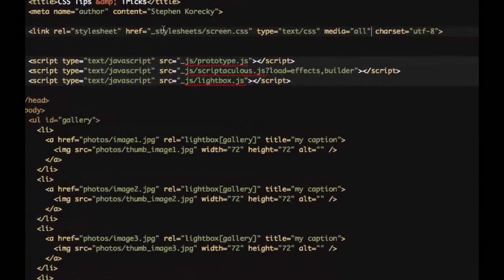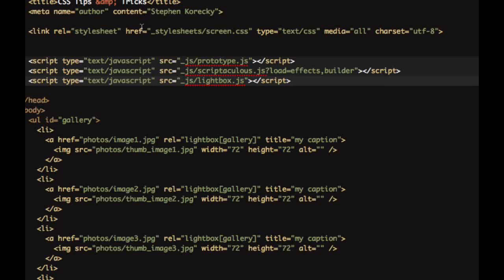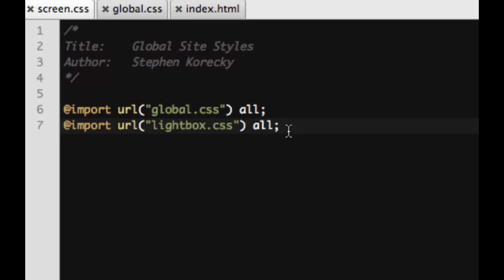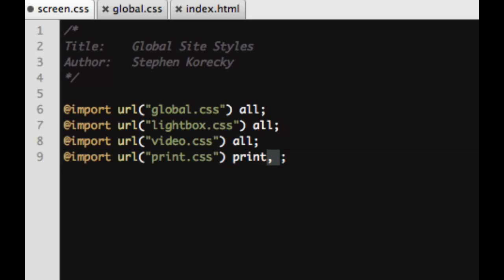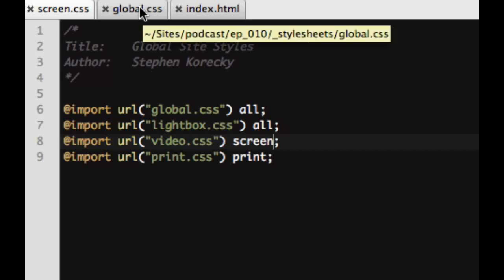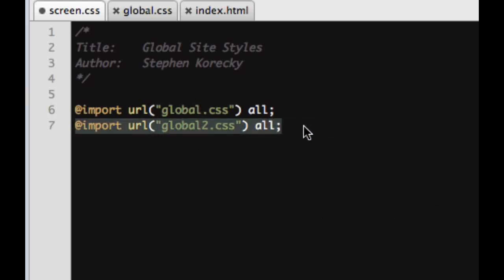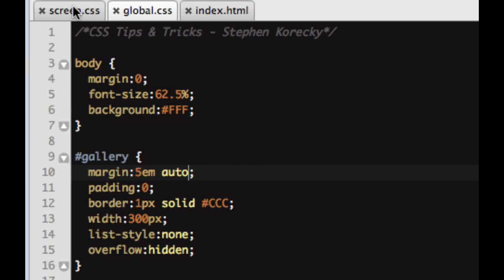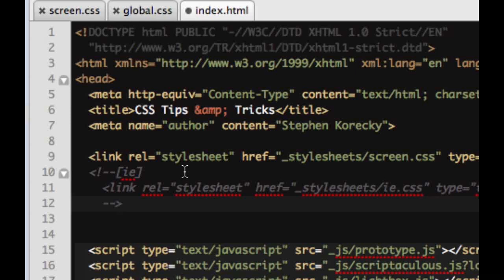CSS Tips & Tricks on Vimeo(11 adding stylesheets).flv